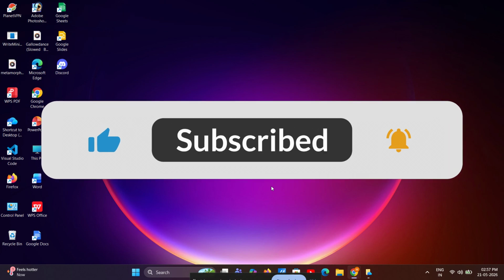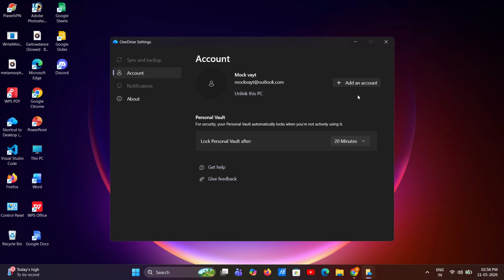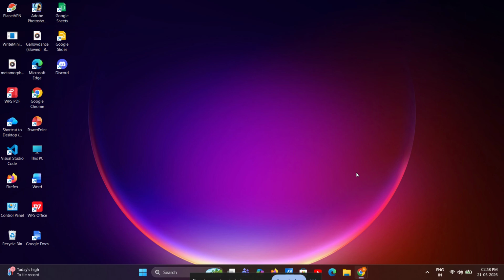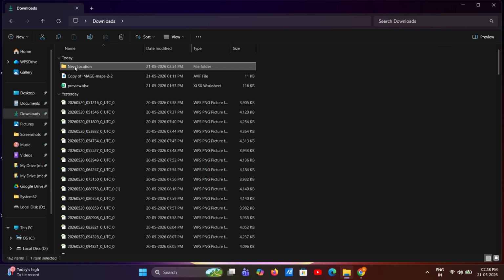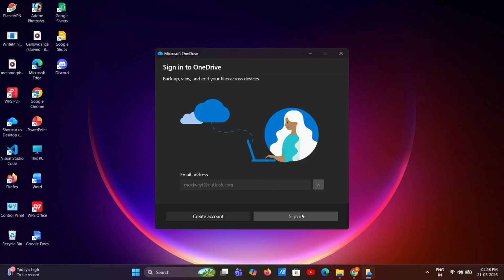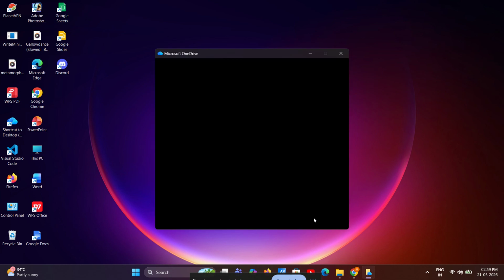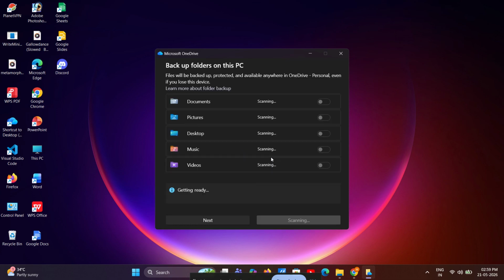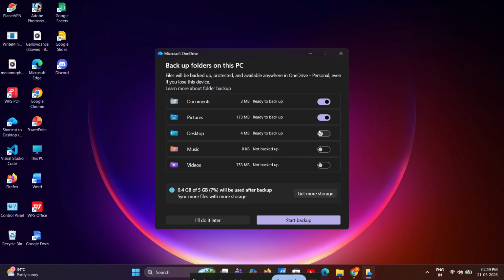How To Move OneDrive Folder Location (Easy Guide)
Learn how to move your OneDrive folder location step by step, including unlinking your PC, choosing a new folder, and completing setup safely.
This quick guide is perfect if you want to store OneDrive on a different drive or folder with more space.

🕚Timestamps:
0:00 Introduction
0:17 Open OneDrive Settings
0:31 Unlink This PC
0:46 Create The New Folder Location
1:03 Reopen OneDrive And Sign In
1:23 Change The Folder Location
1:38 Complete Setup And Sync

✍️What You'll Learn In This Video:
• How To Unlink OneDrive From Your PC
• How To Create A New OneDrive Folder Location
• How To Change The OneDrive Storage Path
• How To Complete OneDrive Setup After Moving Folders
• How To Make OneDrive Sync To A Different Drive

💡Pro Tips:
• Choose a folder on a drive with plenty of free space before you start.
• Make sure OneDrive is fully closed before unlinking and relaunching it.
• Use a simple folder path so it’s easy to find later.
• Let OneDrive finish syncing completely before moving or renaming anything.
• If anything looks wrong, reopen OneDrive settings and confirm the linked account.